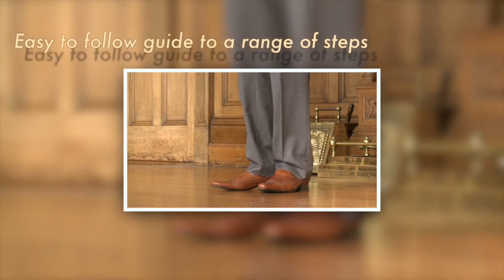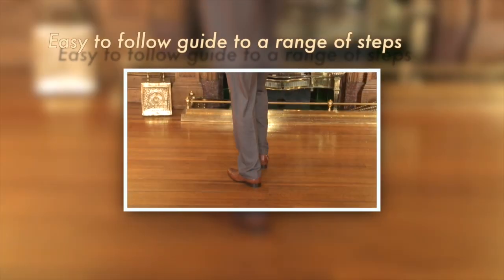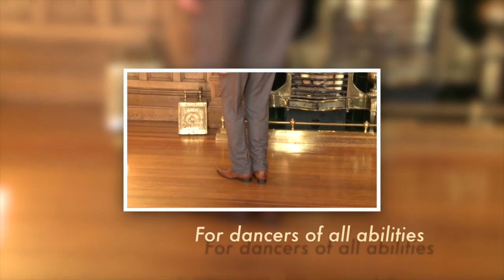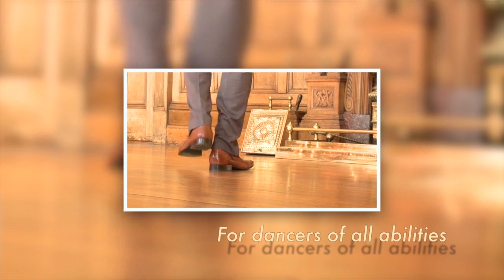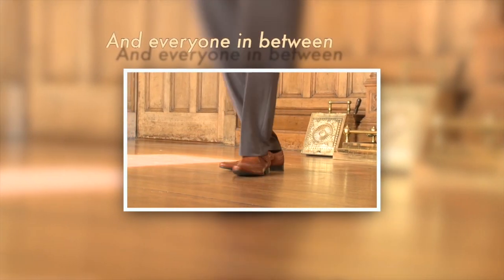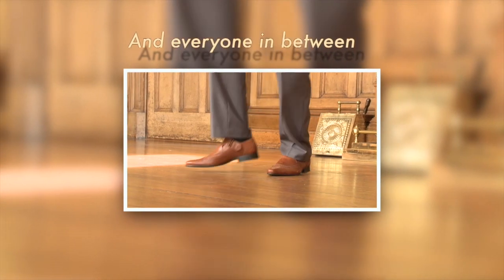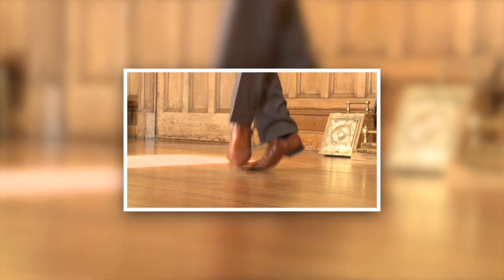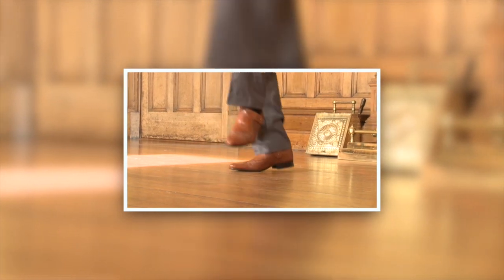Learn Steps For Set Dancing DVD With Gerard Butler ( watch in HD for better quality )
To Order email Ciara at . Some steps include Battering Steps, Roscommon Lancers , Cavan Reel , Longford step plus many more , music by Stephen Doherty , Damien Mullane , Tommy Doherty and The Swallows Tail Ceili Band .